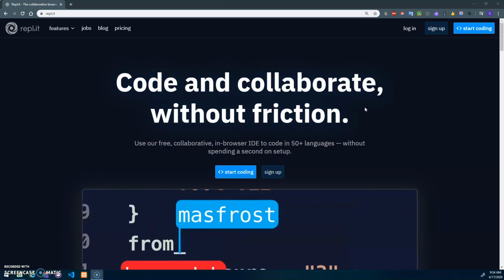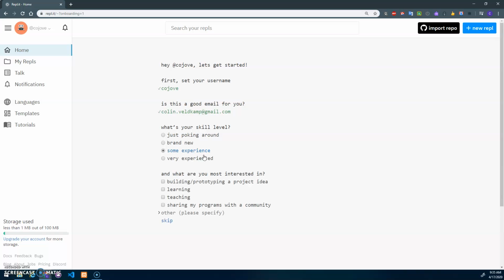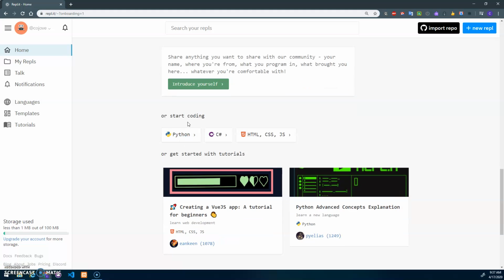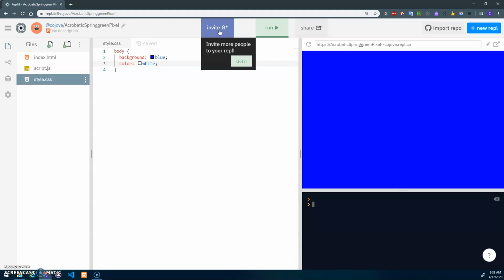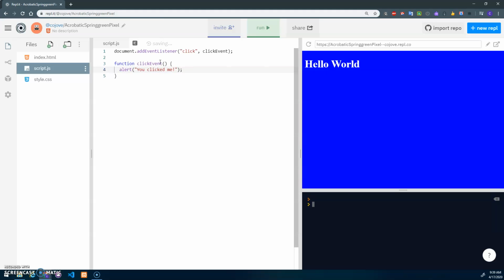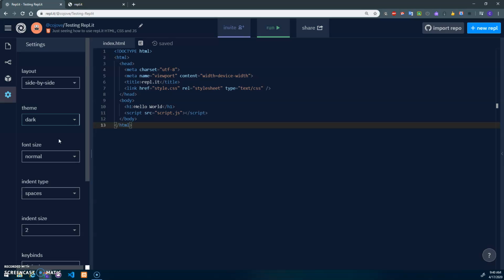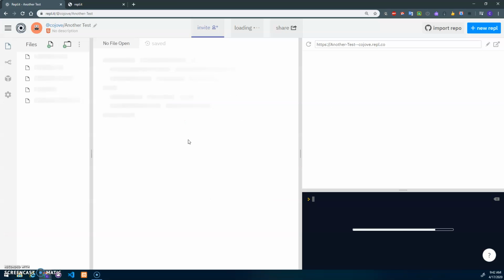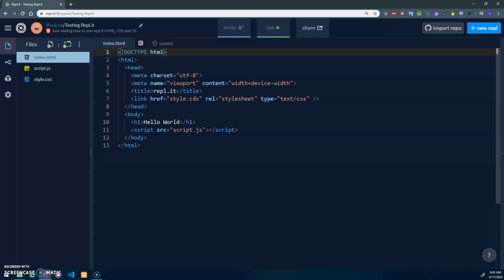getting-started-with-replit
An introduction to signing up for repl.it and how to create a project.